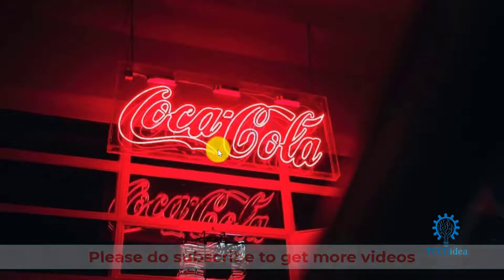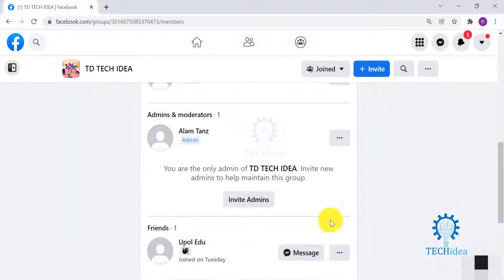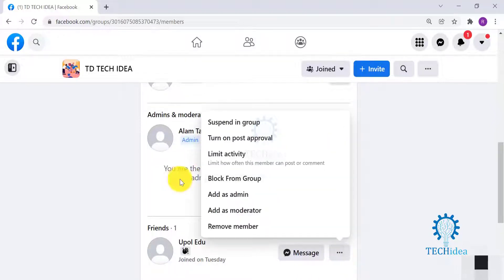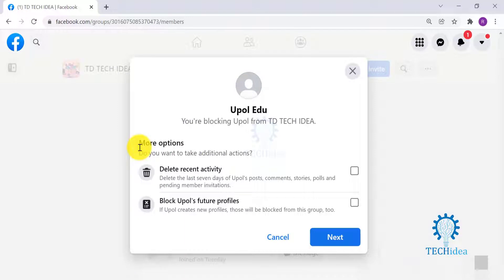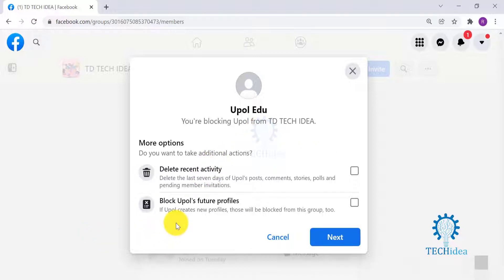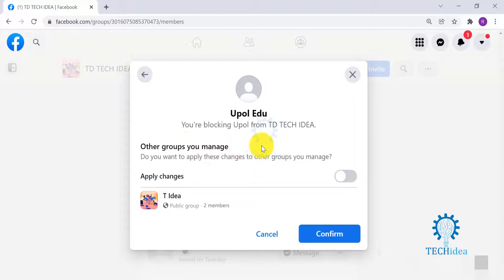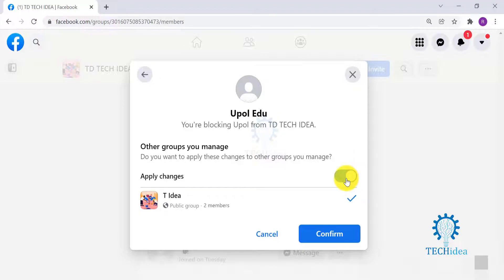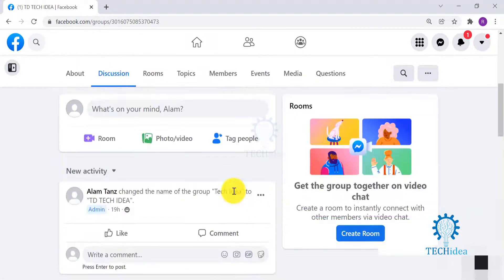How to block someone on facebook group 2025 [New Method]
how to block someone on fb group? Have a Facebook group and need to block someone, but they aren’t actually a member of the group? Here’s how to block anyone from a Facebook Group, even if they aren’t in it!

Tech Idea,
how to block someone from a facebook group after theyve left,
how to block posts from one person in a group on facebook,
what happens if you block someone in a facebook group,
how to remove someone from facebook group message,
how to remove someone from a facebook group,
cant remove member from facebook group,
blocked from facebook group for no reason,
how to bypass facebook group block,